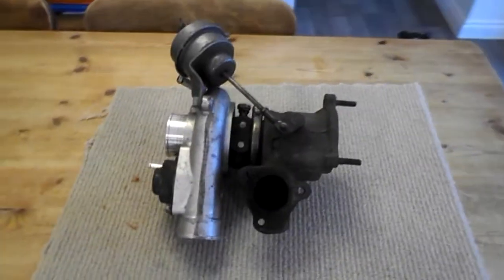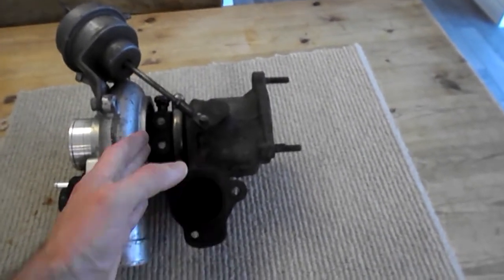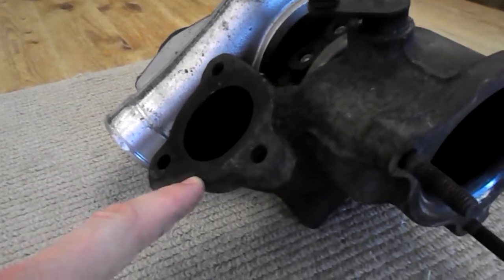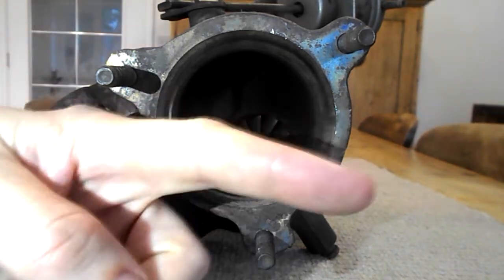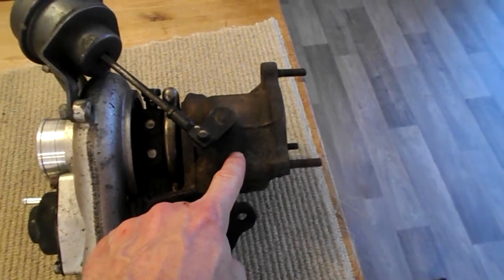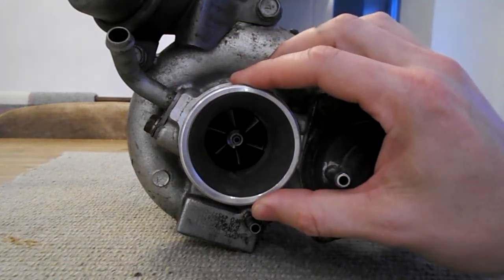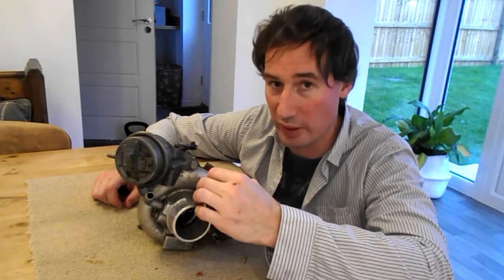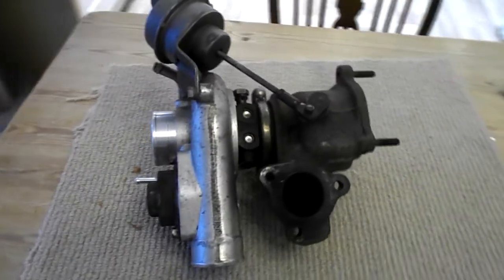How a car turbo works –simple explanation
How does a turbocharger work?  How a turbo works. Turbocharger. Simple and quick explanation.  Brief overview. Introduction to the turbo.  Fast.